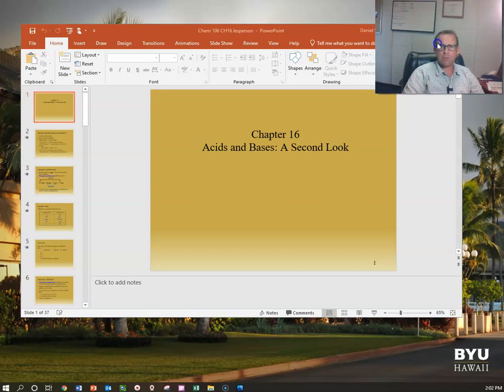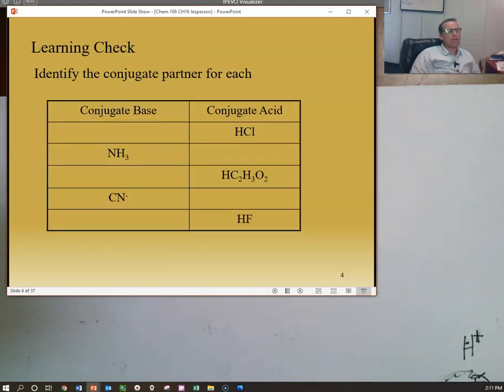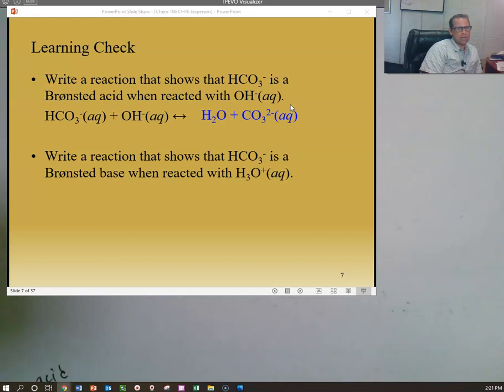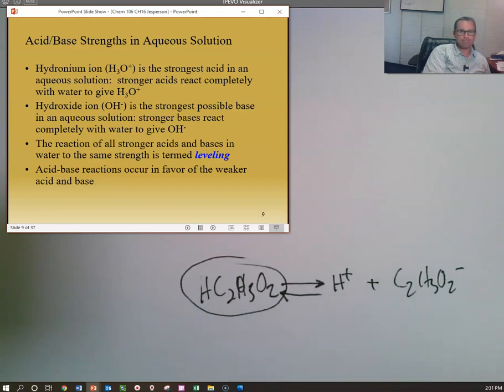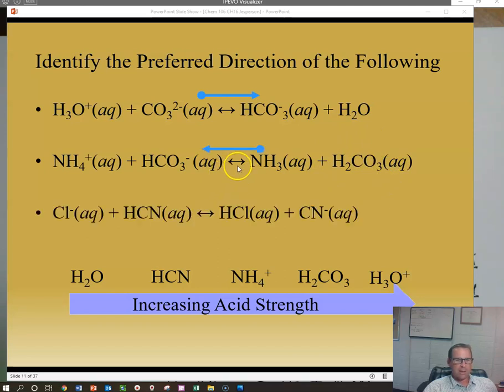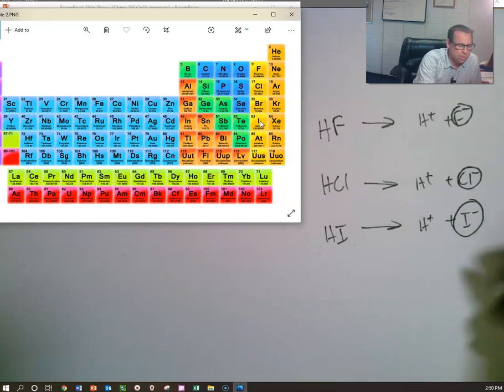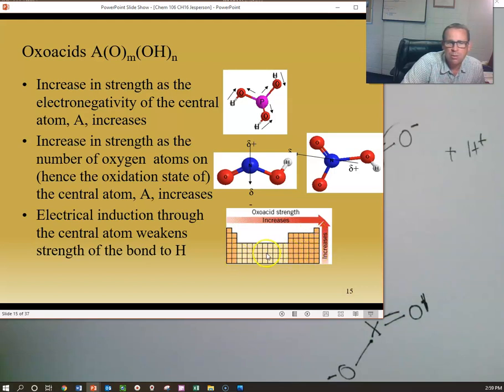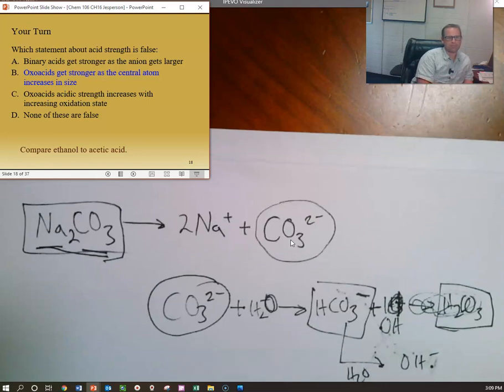Acids and Bases Revisited